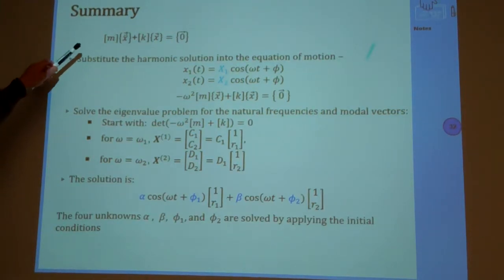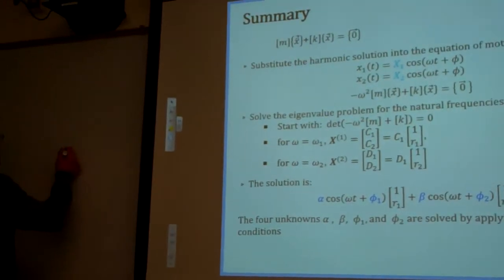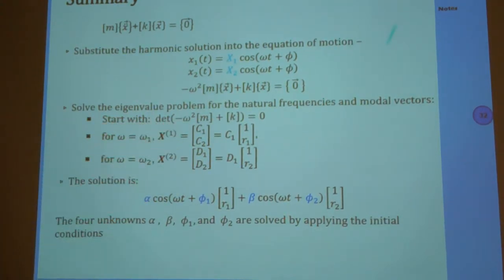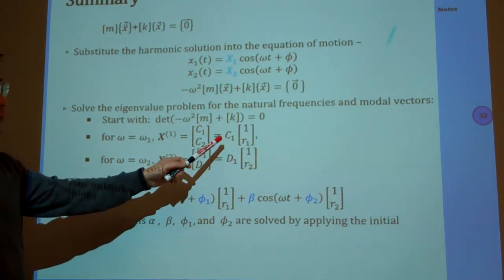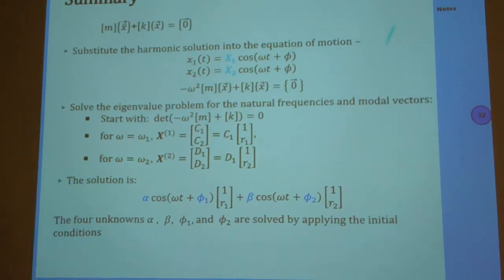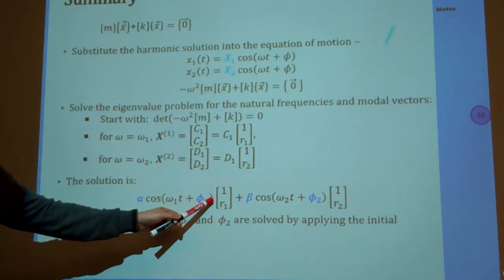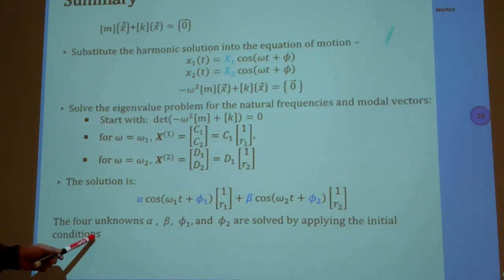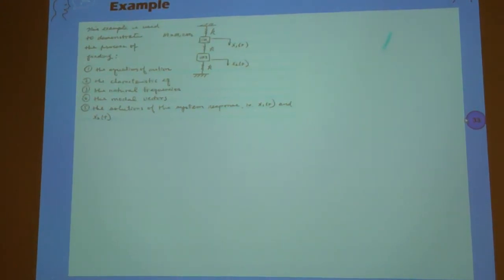Vibration lecture 37 1 Summary of Solution steps for free vibration